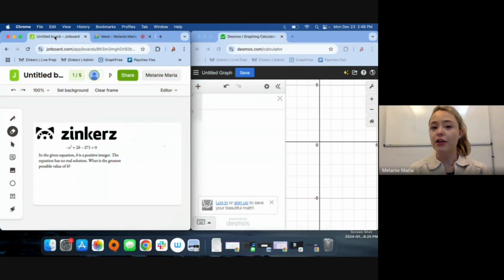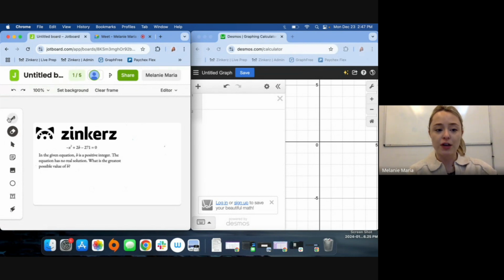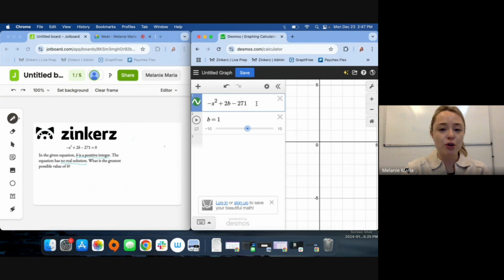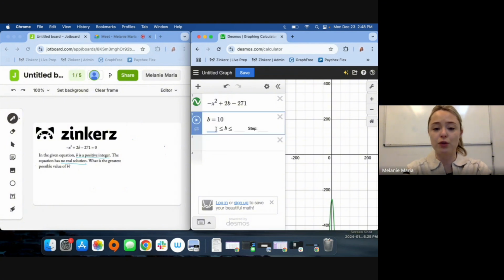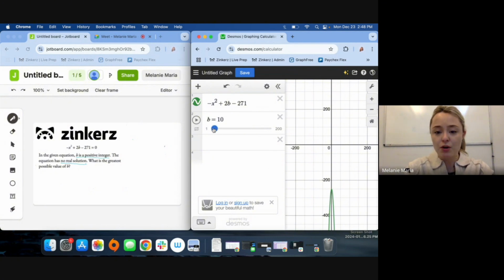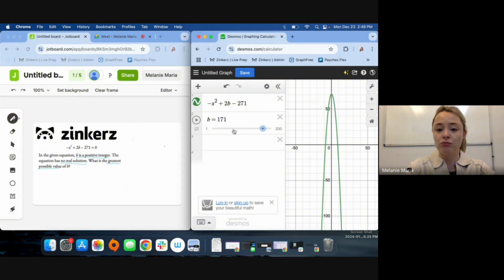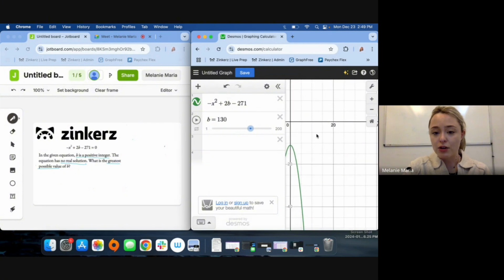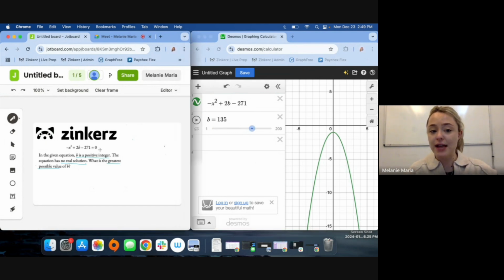Digital SAT® Desmos Hacks: Quadratic Number of Solutions — 24/12/24